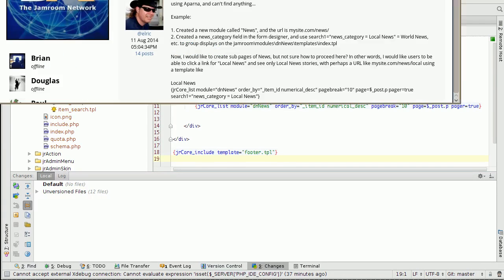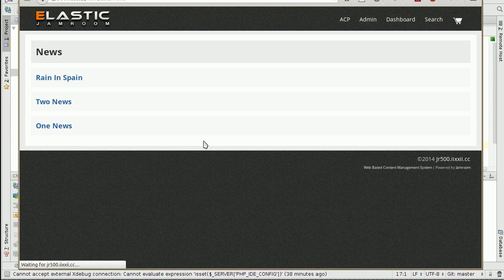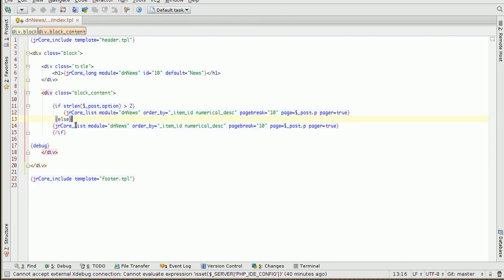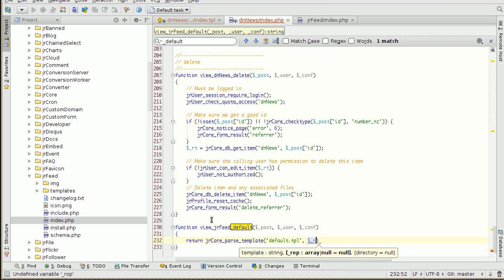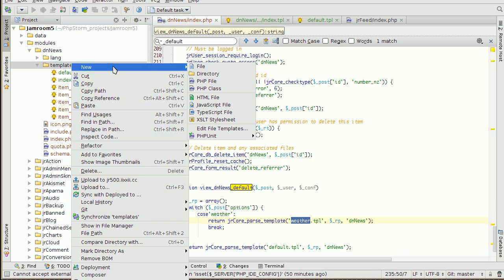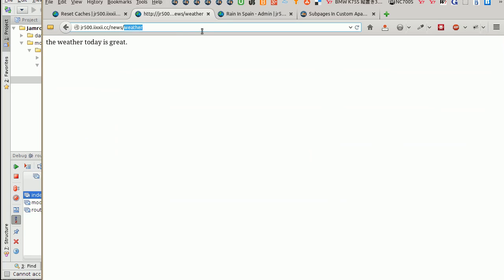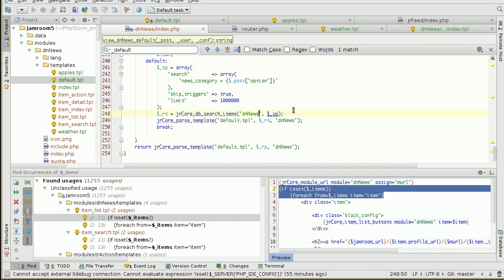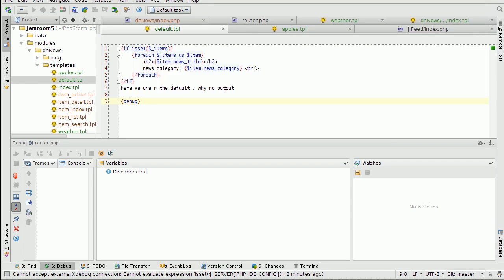Handling sub-urls for modules created via aprana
We look at handling sub-urls for aprana created modules.